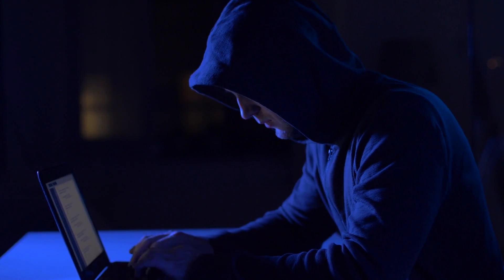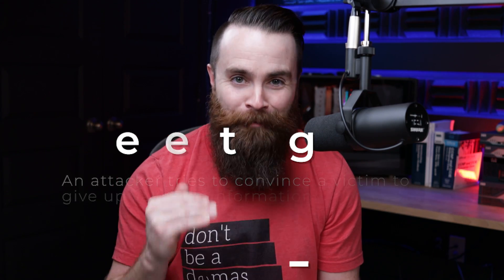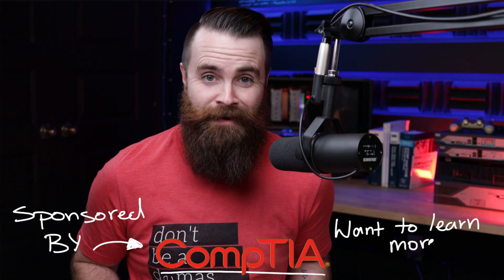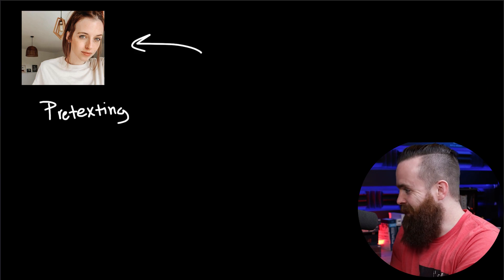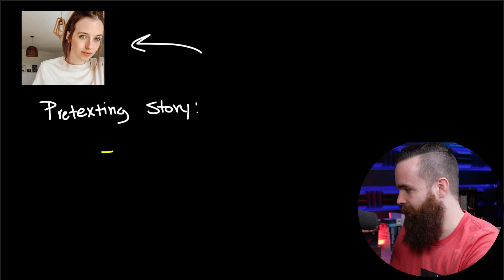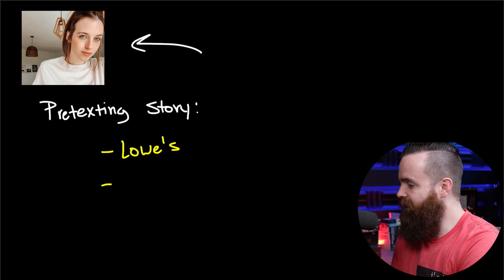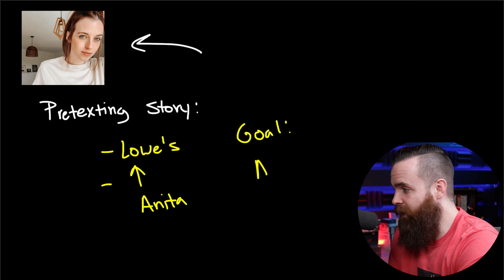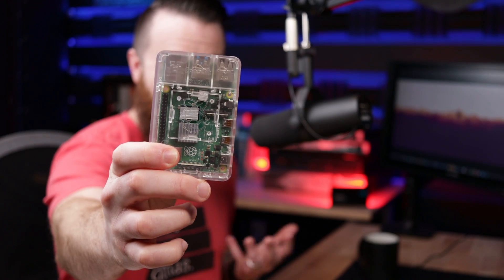i hacked my grandma (social engineering and pretexting) // FREE Security+ // EP 3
This is episode 3 of the FREE Security+ course covering the SY0-501 AND SY0-601 exams. This episode covers pretexting, identity theft/fraud, impersonation and tailgating.

FREE CompTIA Security+ course, collaborating with  @David Bombal  and  @Keeping IT Simple  (Jeremy Cioara)!!

🔥MY CEH STUDY TOOLS🔥

-vishing
-ethical hacking
-pretexting
-impersonation
-identity theft
-identity fraud
-tailgating
-tail-gating